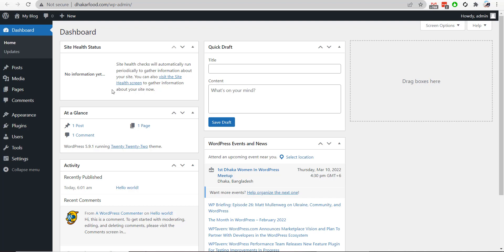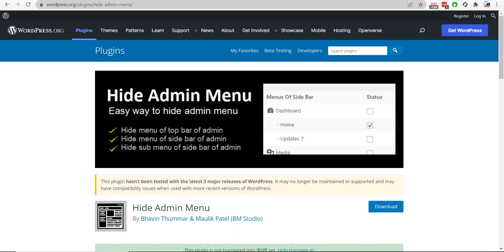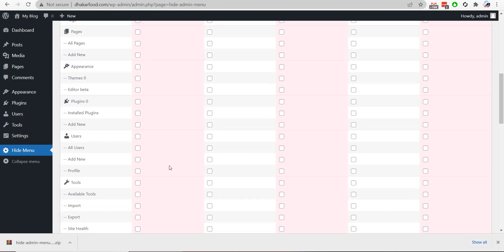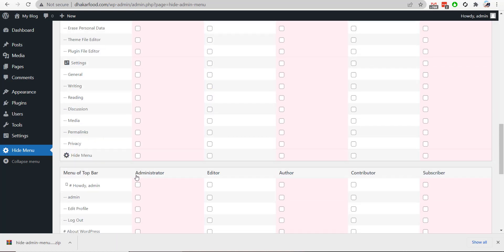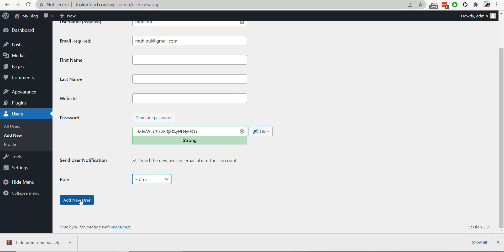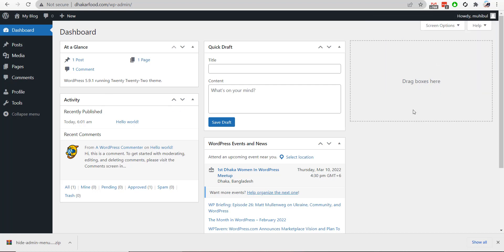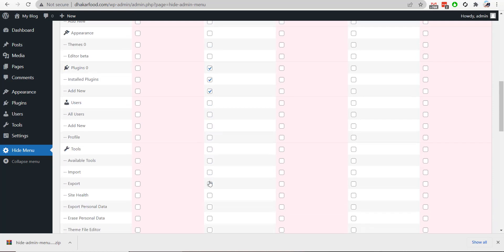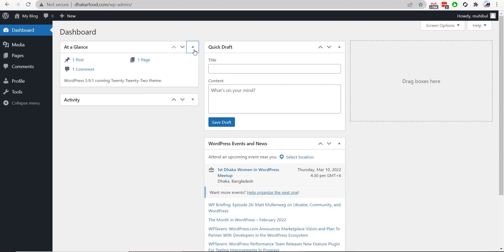How to Hide Admin Menu From WordPress Dashboard?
How to Hide Admin Menu Items for Specific Users in WordPress?

Hide Admin Menu Items - Plugins - WordPress.org

how to edit dashboard menu in wordpress